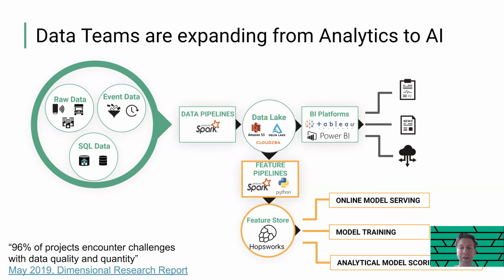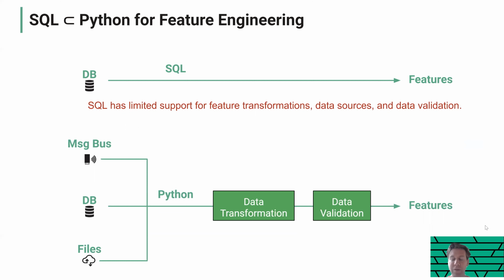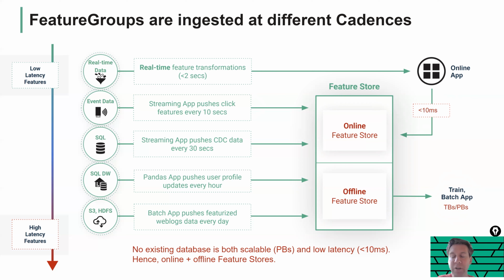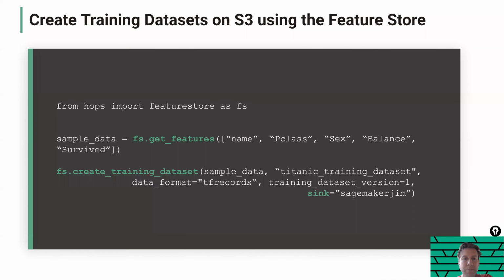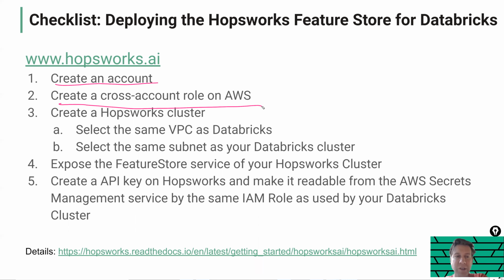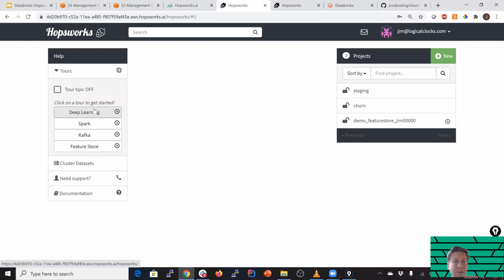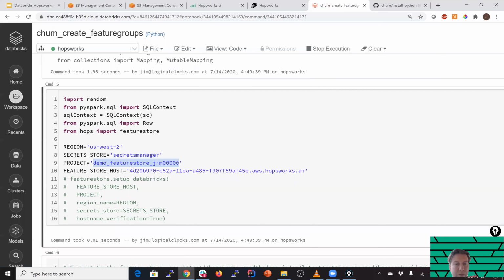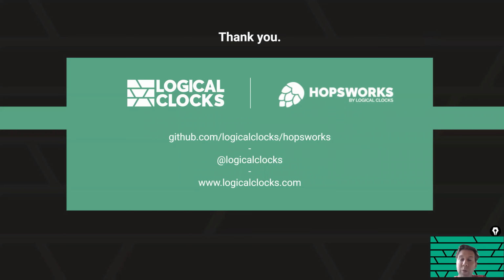Manage your own Feature Store on Databricks with Hopsworks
A feature store enables machine learning (ML) features to be registered, discovered, and used as part of ML pipelines, thus making it easier to transform and validate the training data that is fed into machine learning systems. Feature stores can also enable consistent engineering of features between training and inference, but to do so, they need a common data processing platform.

The Hopsworks Feature Store is a platform for managing and serving features for machine learning available as open-source, Enterprise or as a managed platform on AWS The Hopsworks Feature Store can also be integrated with Databricks.

Watch this video to:
- Learn how the Feature Store enables end-to-end ML pipelines to be factored into feature engineering and data science stages that each can run at different cadences.
- Learn how to write Python or Scala programs to compute features and register them in Hopsworks, browse and inspect features, and create train/test datasets from within a notebook
- Watch a demo of how to integrate the Hopsworks Feature Store with Databricks